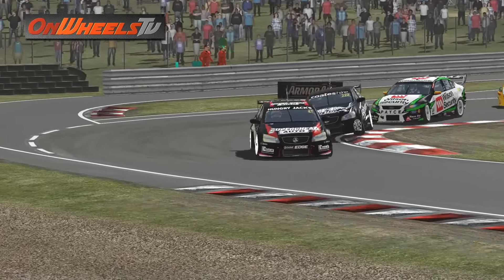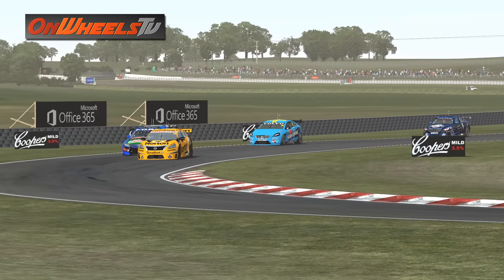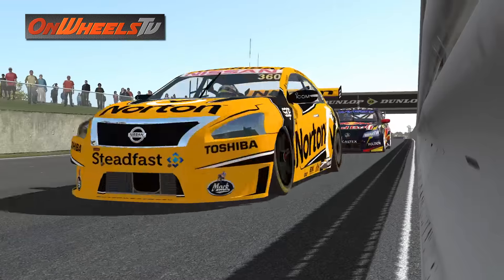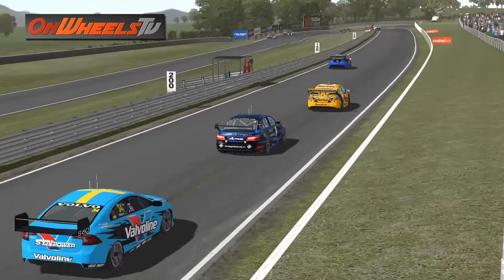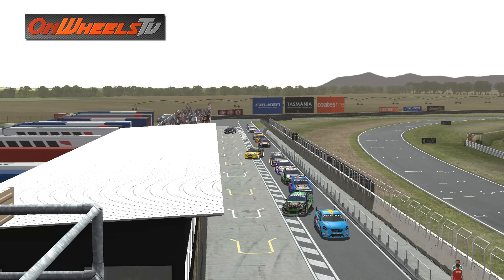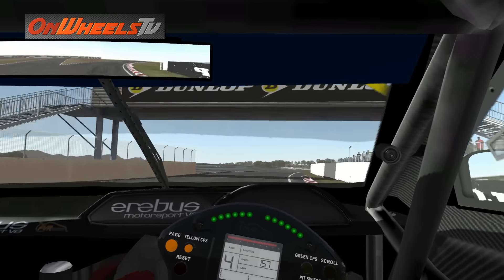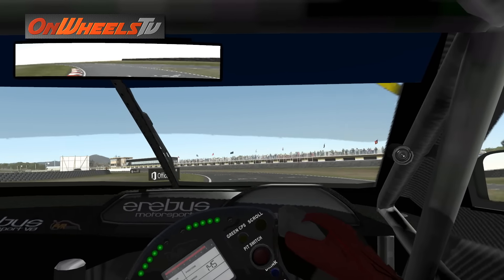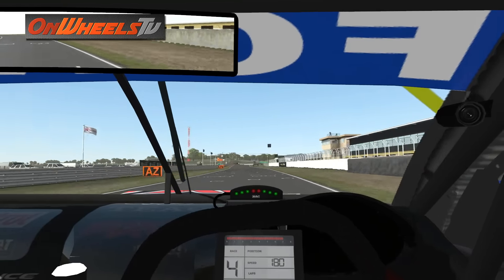Review 41 - FVR's V8 Supercars 2014 for rFactor 2